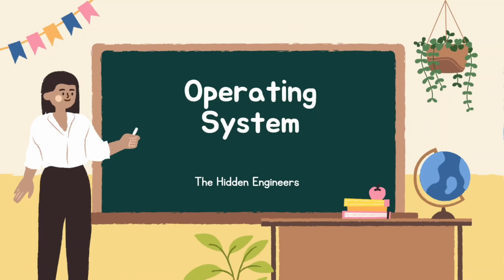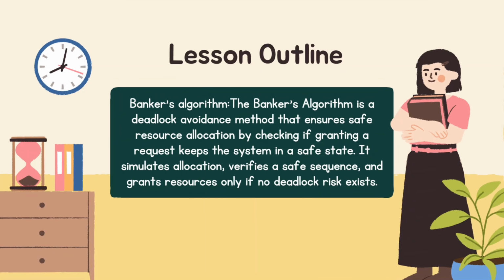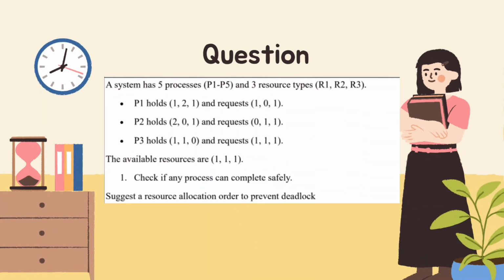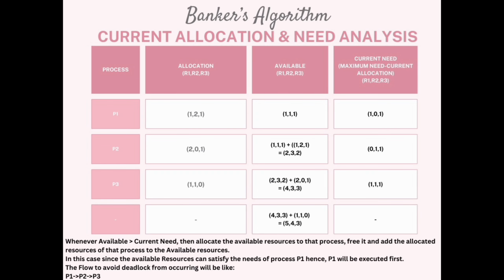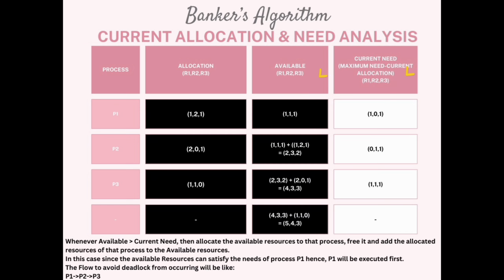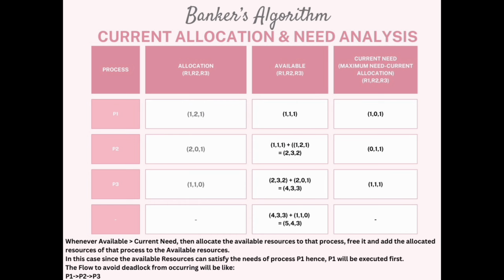Banker’s Algorithm Numerical 2 Explained | Deadlock Avoidance in Operating Systems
In this video, we explain Banker’s Algorithm, a vital deadlock avoidance method used in operating systems for safe resource allocation. Learn about key concepts like Allocated, Request, Maximum Need, and Available resources, along with a step-by-step breakdown of how the algorithm works. Watch till the end for a clear and simple explanation!

🔹 Topics Covered:
✔ What is Banker’s Algorithm?
✔ Key terms and concepts
✔ Step-by-step execution
✔ How it prevents deadlocks